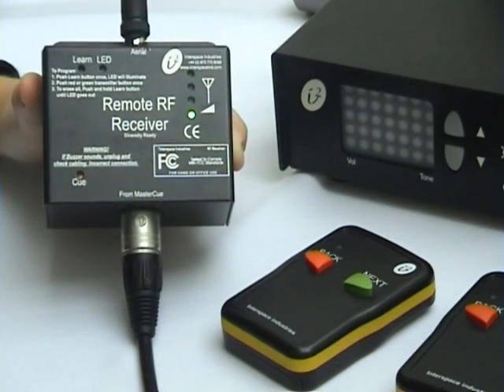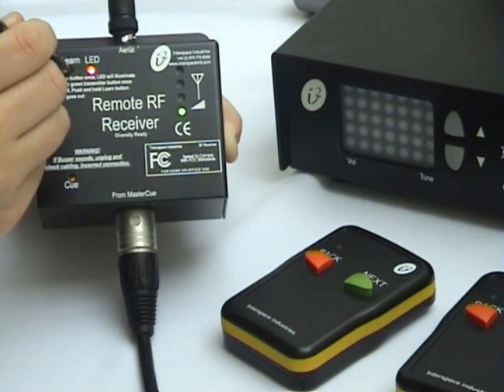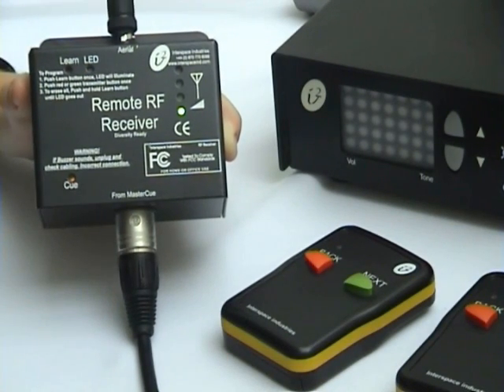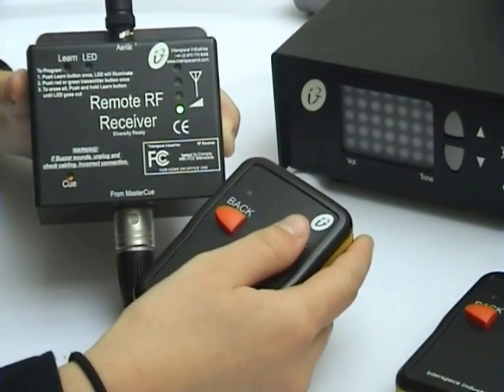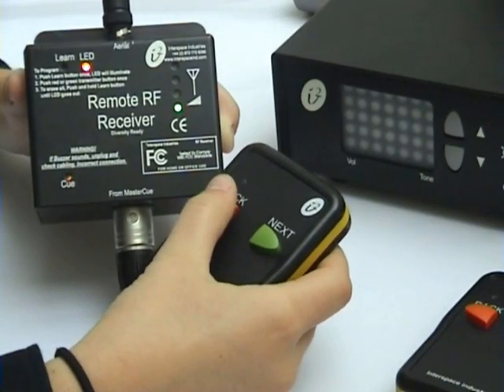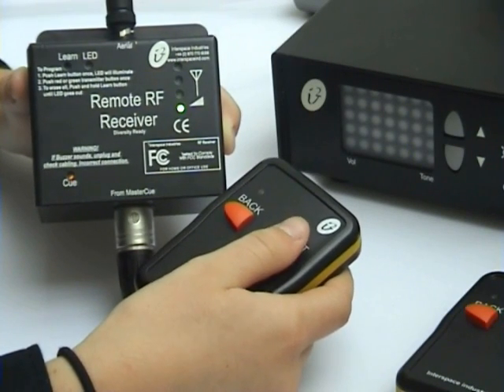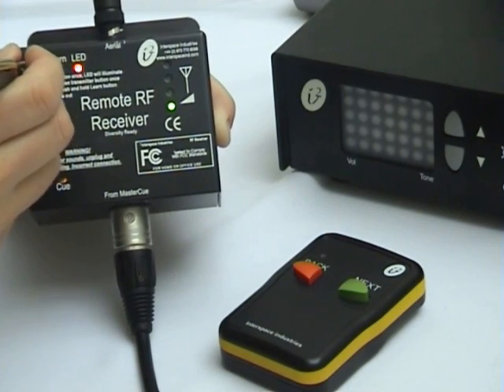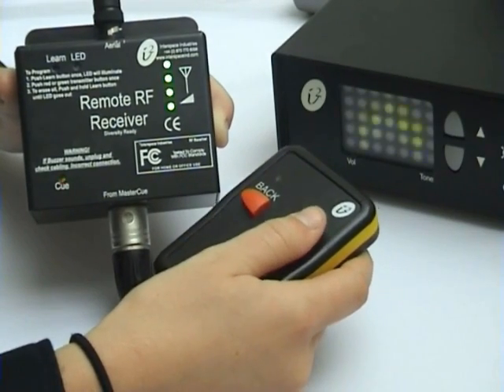I2 MasterCue V5 USB - Teaching handsets.wmv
Teaching Handsets to a MasterCue V5 USB cuing System. it also shows how to erase handsets.